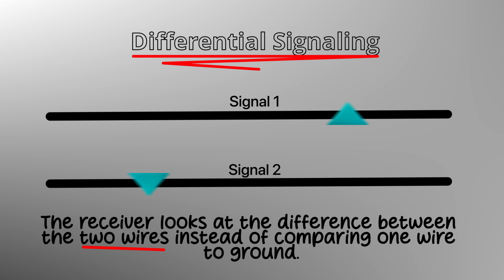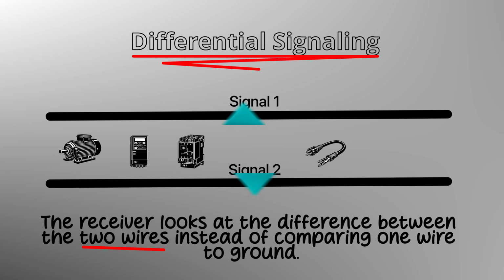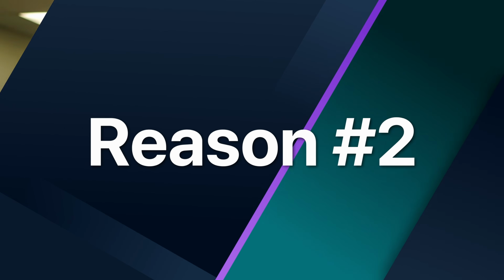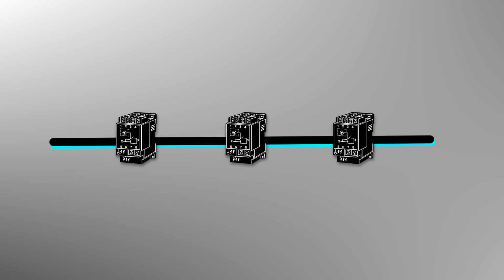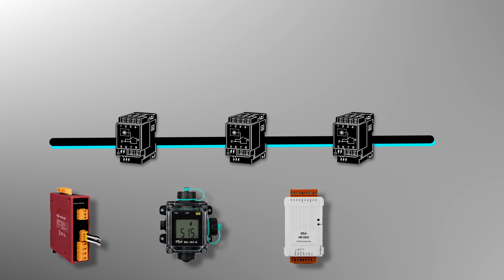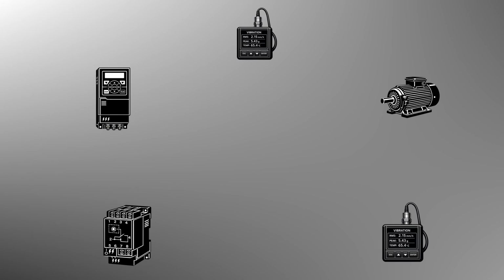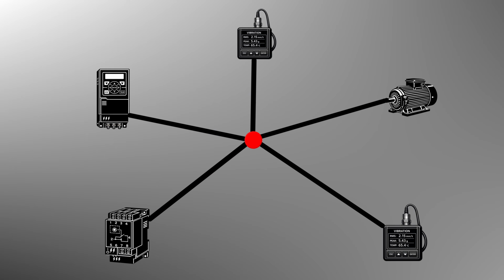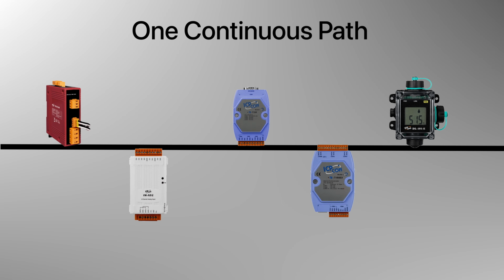RS-485 Explained in 2 Minutes (Differential Signaling + Wiring Tips)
🎯 Follow our LinkedIn for practical industrial automation insights and real-world serial communication architectures:

RS-485 Explained in 2 Minutes: Differential Signaling, Multi-Drop Wiring, and Best Practices

📌 RS-485 Basics for Industrial Automation

⌚ Timestamps
00:00 What RS-485 Is (and why it’s used in industry)
00:20 Differential Signaling (why noise cancels out)
00:55 Multi-Drop Networks (multiple devices on one cable)
01:20 Why Star Wiring Causes Problems
01:40 Recommended Wiring Topology (single-line / daisy chain)
01:55 Next Videos: RS-232 vs RS-422 vs RS-485 (Subscribe)

📘 About
RS-485 is a serial communication standard engineers use when they need reliable data transmission in real industrial environments.

In this quick 2-minute breakdown, we explain:
Differential signaling and why it handles electrical noise better than single-ended serial links
How RS-485 supports multi-drop networks, letting multiple devices share the same two-wire bus
The wiring mistake that causes many “random” communication issues (star wiring)
The recommended layout for stable RS-485 networks (single-line / daisy-chain topology)
Protocols like Modbus RTU often run on RS-485 because it’s built for longer distances, higher noise immunity, and multiple devices on one serial network.